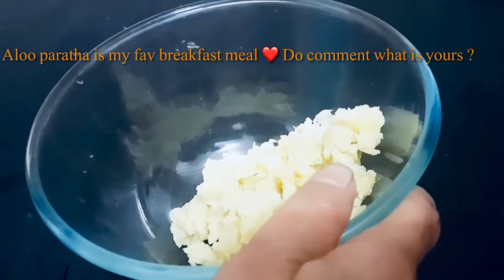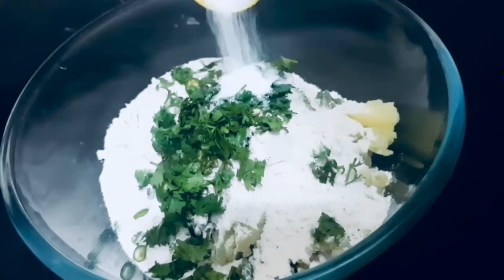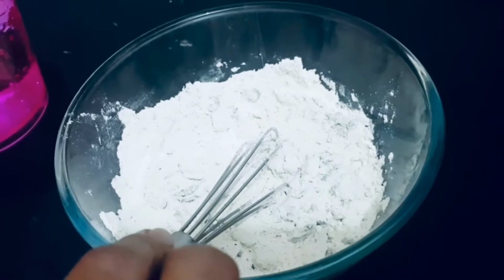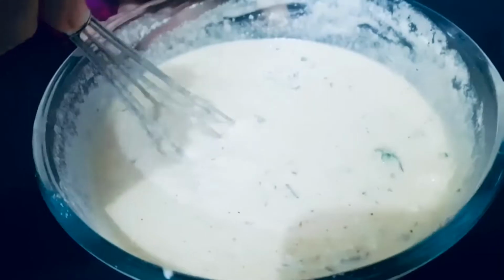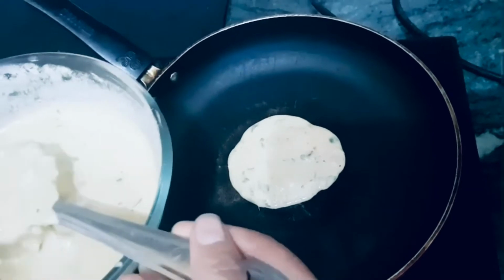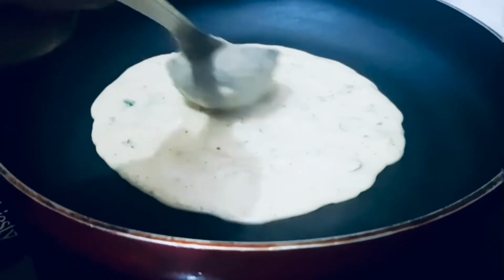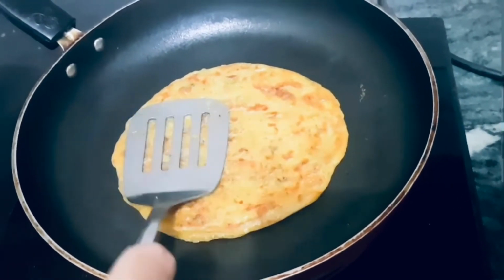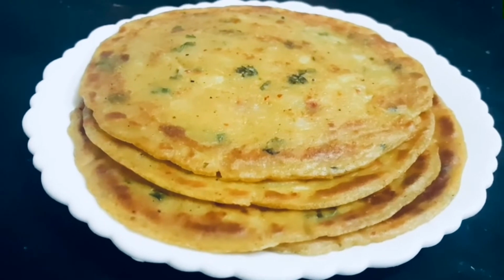Aloo Paratha Recipe with Liquid Dough in 5 mins |No Rolling No Kneading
ALOO PARATHA RECIPE WITH LIQUID DOUGH | NO ROLLING, NO KNEADING | ALOO PARATHA RECIPE |
INGREDIENTS & PROCESS:
1or 2  LARGE SIZE POTATO CUT
POUR IN HOT WATER & BOIL
PEEL THE SKIN OF POTATO
GRATE &MASH WELL
½ TSP RED CHILLI POWDER
¼ TSP TURMARIC POWDER
GREEN CHILLIES & CORIANDER LEAVES
1 TSP OLIVE OIL
SALT AS PER TASTE
MIX WELL 240gms CUP WHEAT FLOUR
1 & 1/3 CUP WATERMIX WELL
MIX THE POTATO MIXTURE
BRUSH OIL ON FRY PAN
POUR THE BATTER & SPREAD EVENLY
FRY WELL BOTH SIDE
POUR 1 TSP OIL

If you LIKE this video, do COMMENT and SHARE.

This channel is all about providing knowledge  from all over the world. There is no limit of spreading and gaining knowledge.